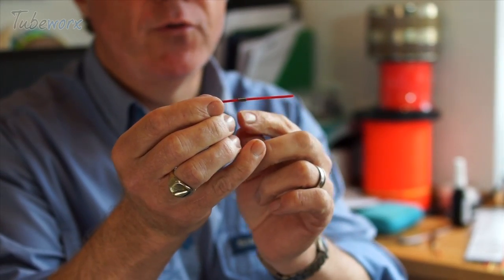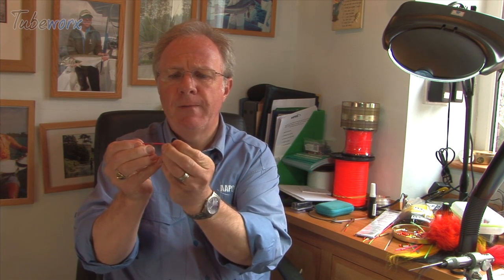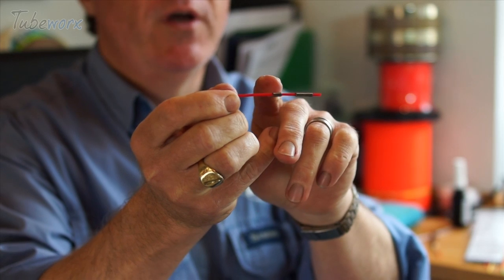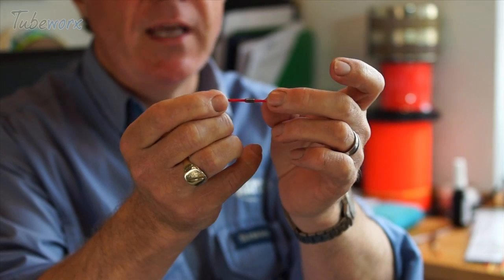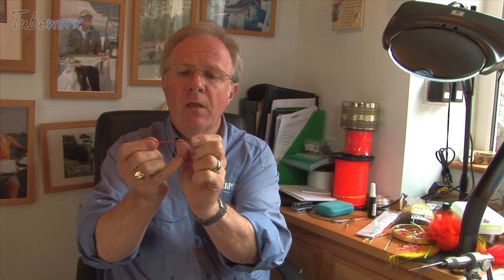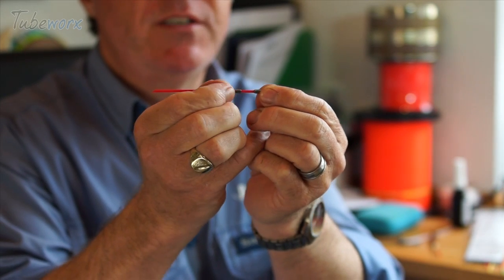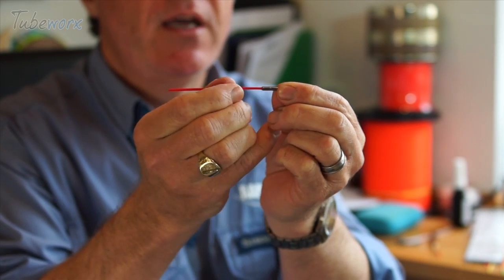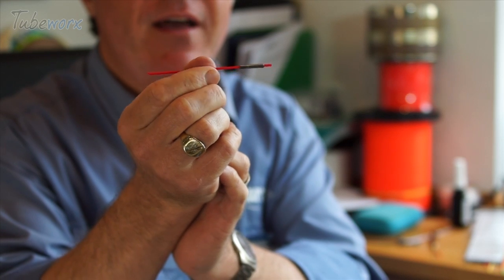Tubeworx: Tungsten Tubes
Gary Champion (AAPGAI Master Instructor) introduces the Tubeworx Tungsten Tubes system.